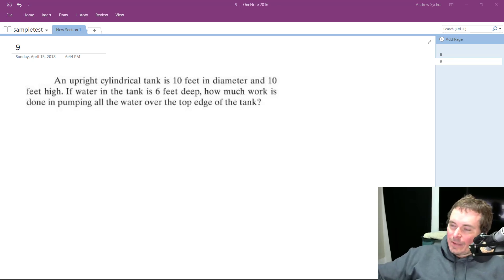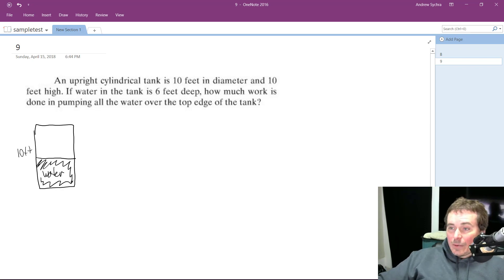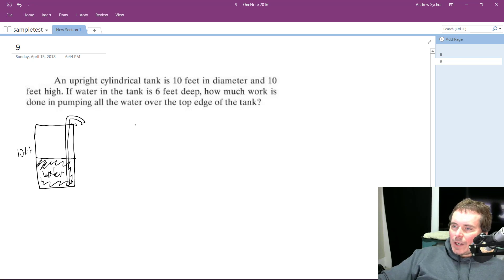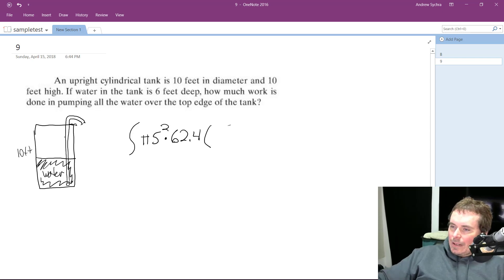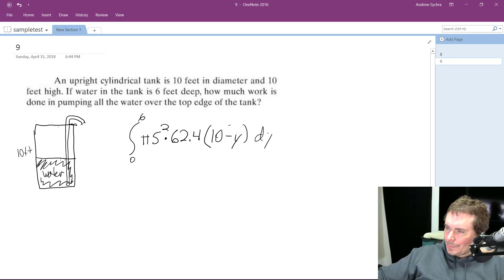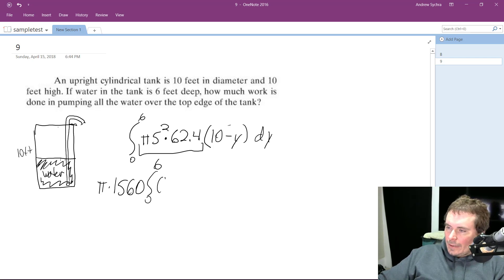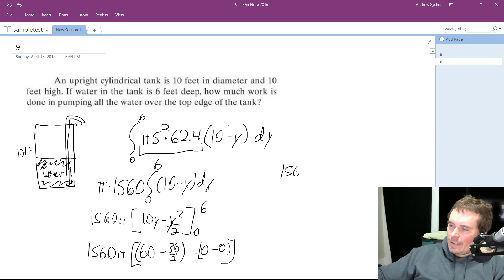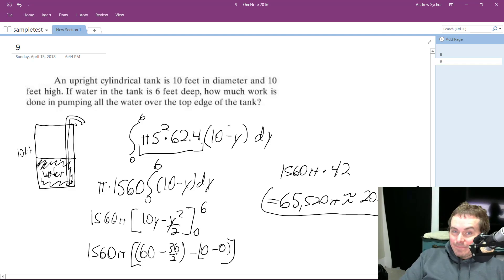An upright cylindrical tank is 10 feet in diameter and 10 feet high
An upright cylindrical tank is 10 feet in diameter and 10 feet high. If water in the tank is 6 feet deep, how much work is done in pumping all the water over the top edge of the tank?